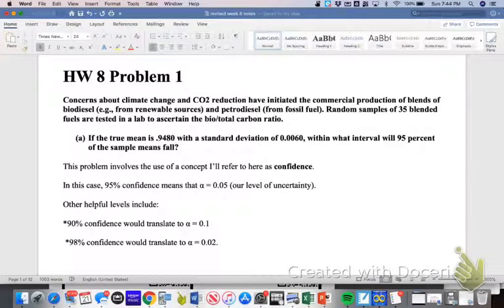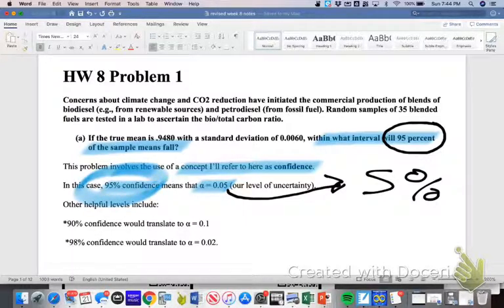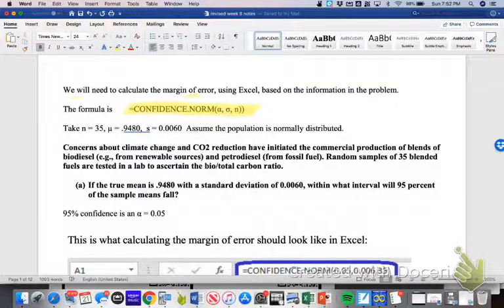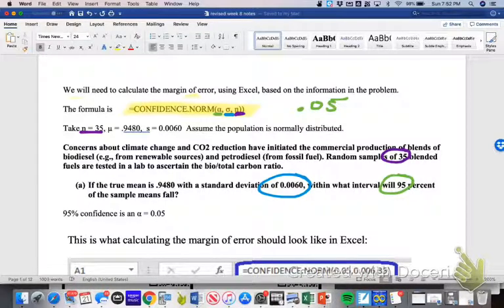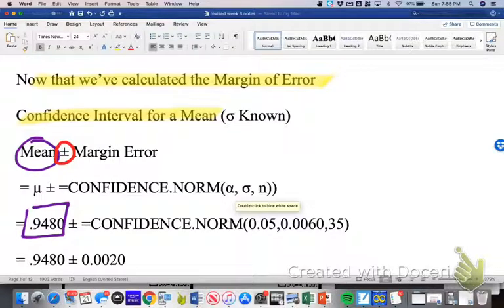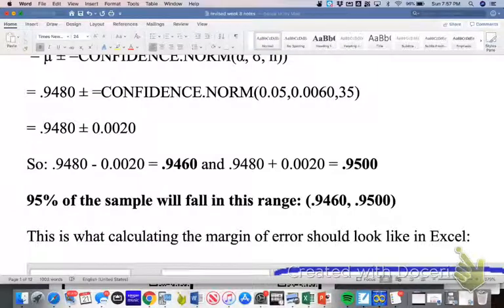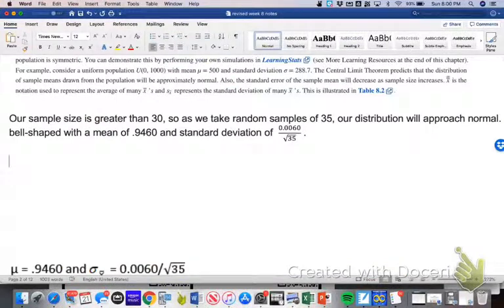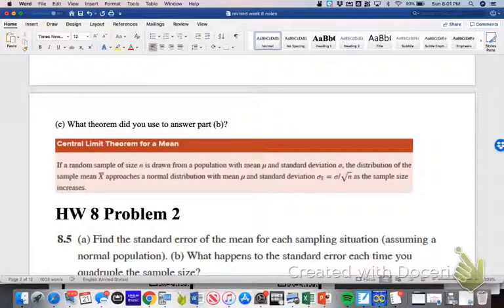week 8 problem 1